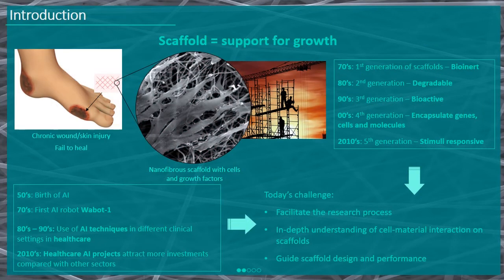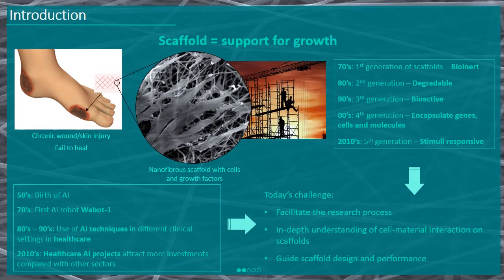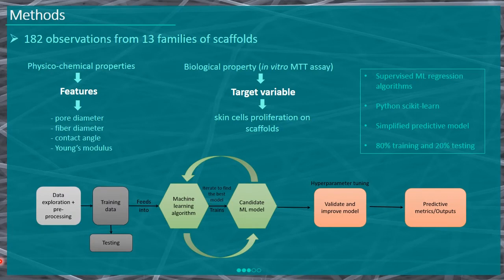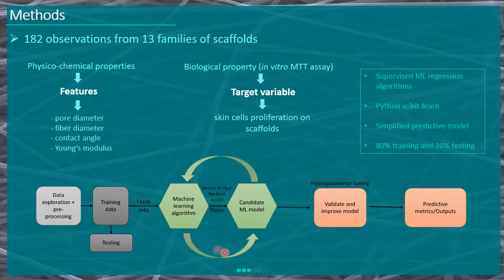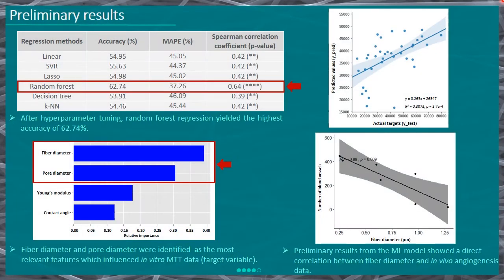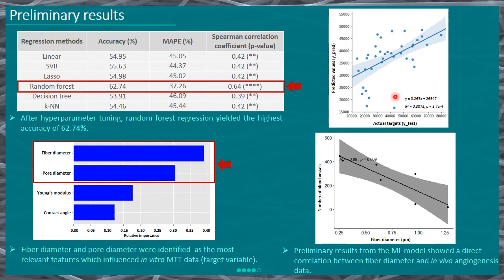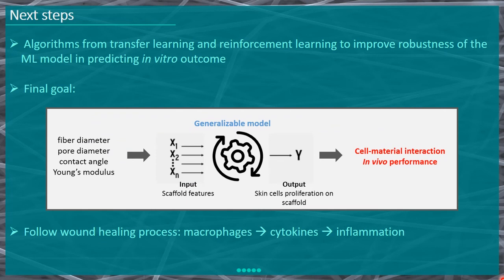Lakshmi Sujeeun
Lakshmi Sujeeun - The use of supervised machine learning algorithms to study and predict physico-chemical characteristics and biological behavior of nanofibrous scaffolds for skin tissue engineering